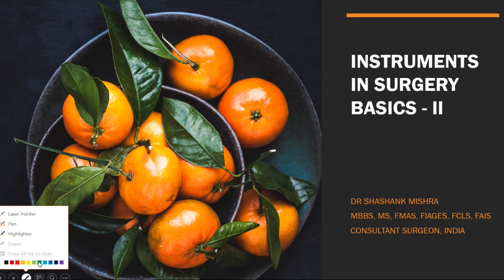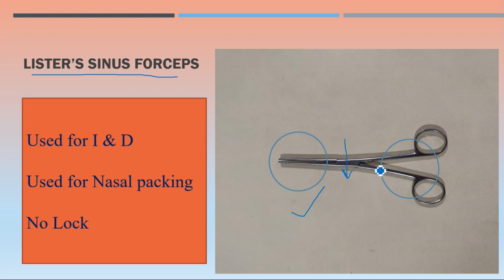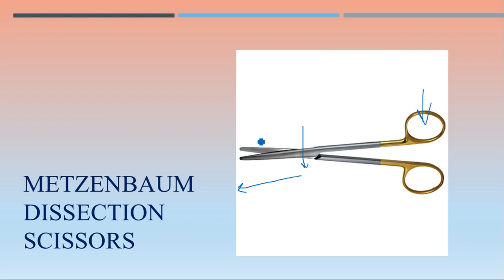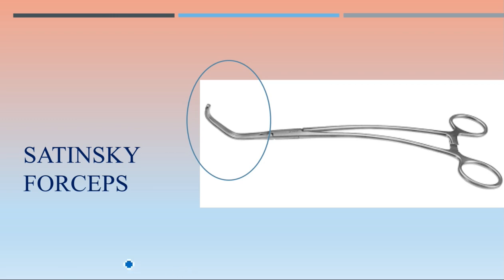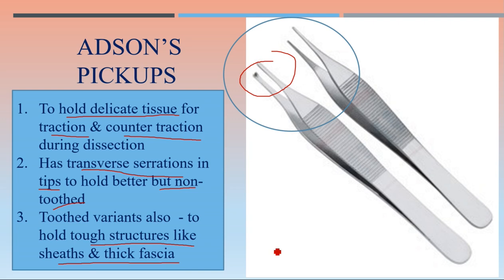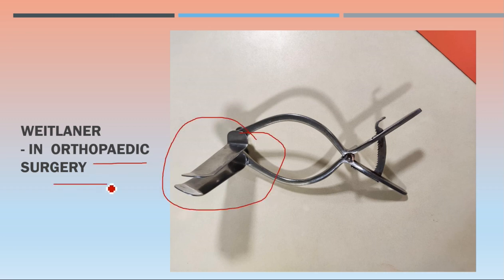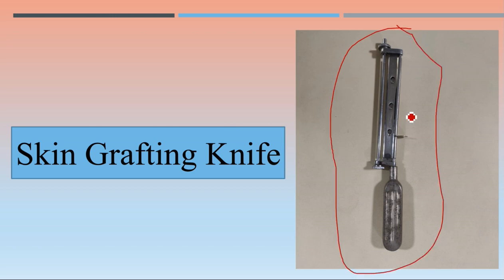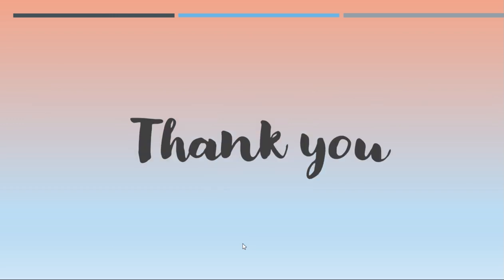SURGICAL INSTRUMENTS QUICK IDENTIFICATION PART 2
Quick Identification of surgical instruments ( Names & Images )